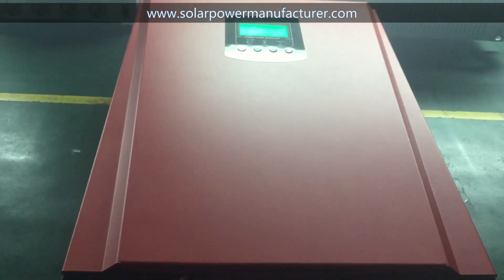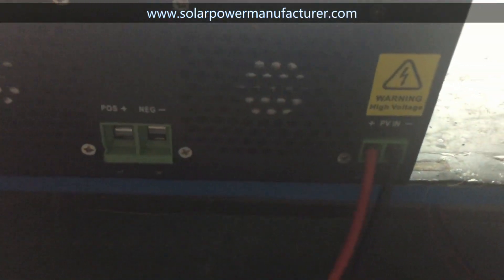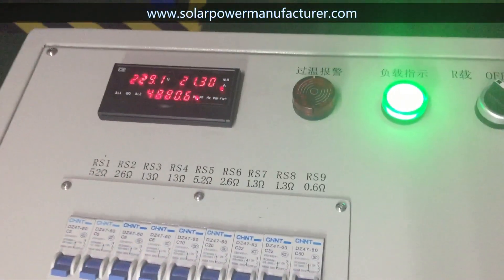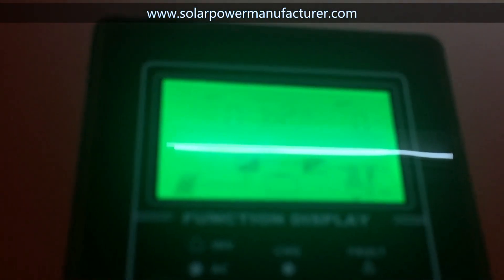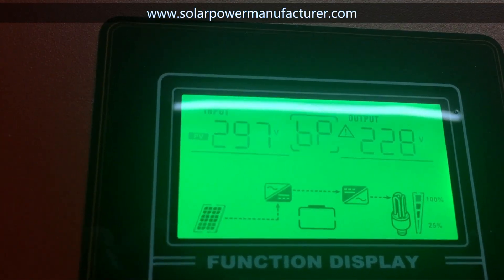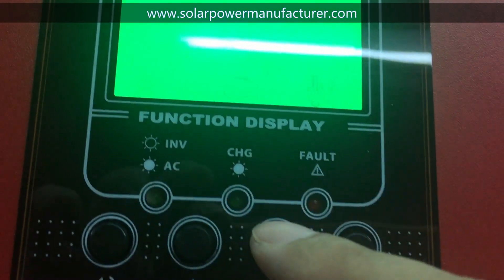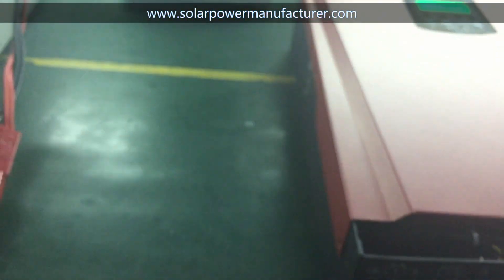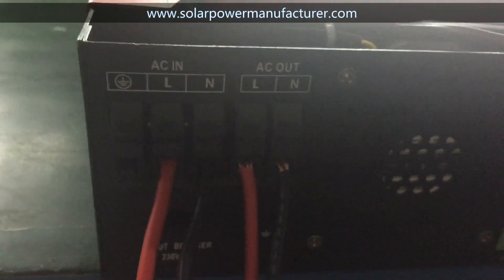batteryless solar off grid inverter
MARS SOLAR manufacture kinds of pure sine wave inverter since 2008.
This type inverter is off grid inverter,optional to connect with battery,also have optional to disconnect with battery.